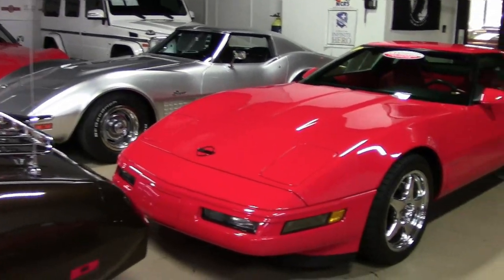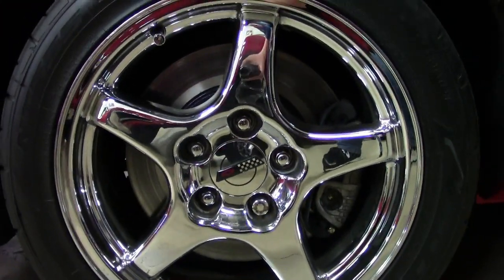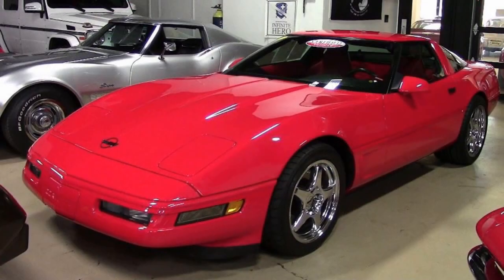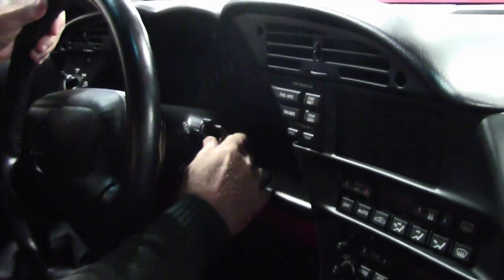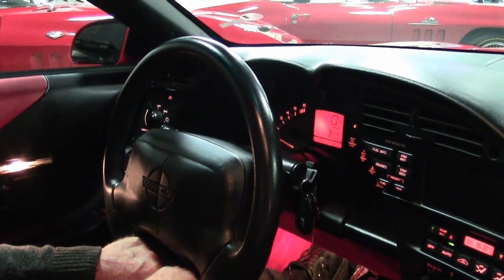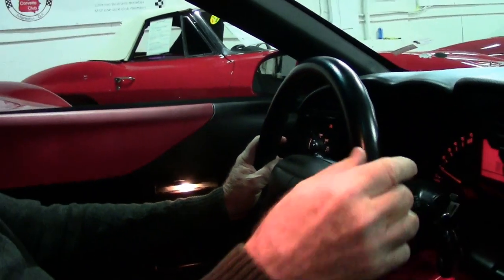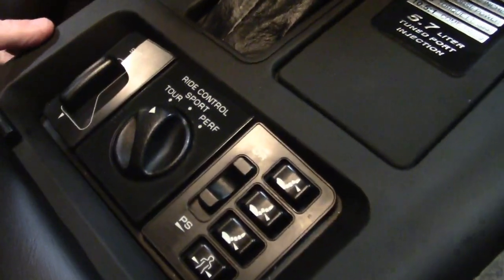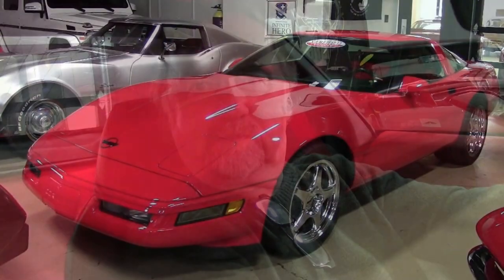1996 Corvette Custom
1996 Corvette Custom For Sale

CERTIFIED!!

SEE MORE PHOTOS OF THIS VETTE AND 100+ OTHERS FOR SALE

Torch Red exterior, Red interior.

305hp LT1 engine, automatic transmission, posi rear-end.

Coming with a clean Carfax and LOADED with options and a TON of added appearance accessories, this 1996 Corvette shows just 21,095 miles, and is in very nice condition both inside and out. This car's paint is vg, with a great shine. Clear protective film has been added to the front bumper, and half of the hood. Window sweeps and seals for the door and side windows are vg-exc, and rear hatch seal is exc. A set of chrome C4 ZR1 style wheels has been added; these wheels wear a set of recent Nitto NT55 tires, which show an average of 10/32nds tread depth remaining. These tires are sized 275/40/17 in the front, with 315/35/17s in the back. The interior of this 1996 Corvette shows vg factory leather seats, and vg-exc door panels and steering wheel. Center console shift plate looks to be newer.

Other additions to this car include a Corsa catback performance exhaust, a pair of clear covers, Black rear bumper fill-ins, ashtray plaque, and a custom Red headliner.

This car has been fully serviced, and all instrument gauges, lights, turn signals, brakes, engine, transmission and rear-end are all in good operating condition. Please do not assume that this is an average condition Corvette, as Buyavette specializes in "hand-picked Corvettes" that are loaded with expensive factory options. All of our Certified Corvettes are way above average condition for the miles. In addition, they are all fully serviced. Consider that sellers rarely spend money getting full service before offering their car for sale. Dealers typically only wash the car before offering it for sale. We however adhere to strict quality control standards when purchasing, as well as inspections and service. All Certified Corvettes are fully serviced and ready to enjoy. Please note that this car's title reads mileage exempt; nonetheless, this car's mileage is documented by Carfax, and there is no doubt in our minds that the miles showing are correct based on the presence and condition of this car's original parts.

21K Miles.